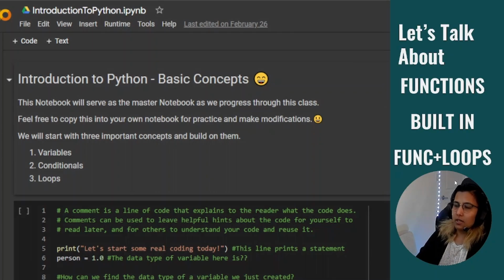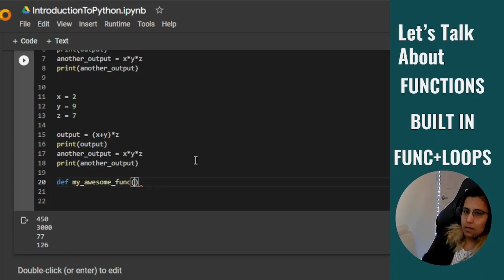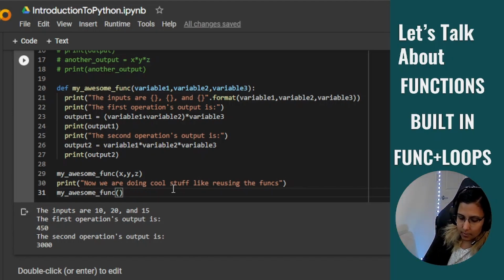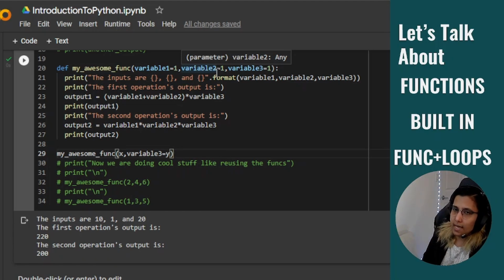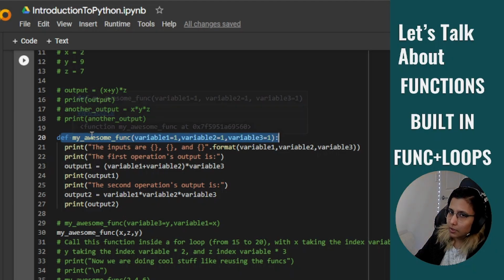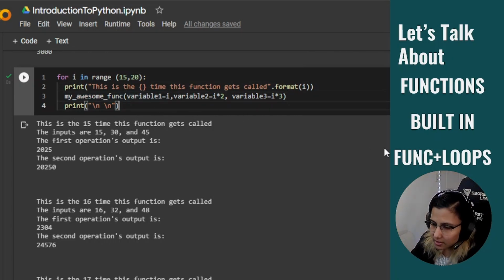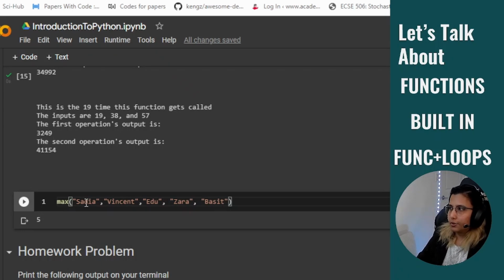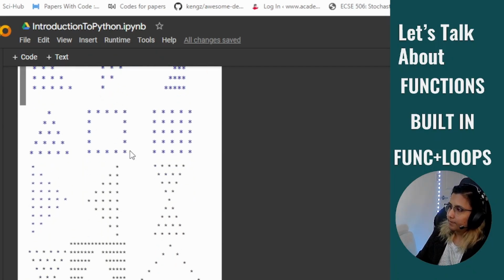Python Functions and Loops Tutorial for Beginners - Learn Python in 4 Hours [FULL COURSE]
In this course I explain how to learn to code in Python in quick and easy steps. Follow these steps to learn to code in any language as fast as possible. I describe how to think like a programmer, and how to get started with learning a new programming language. In the video, I cover Python Functions, What are they, Why do we Need functions, how do we create functions, and how do we call them. At the end of the session there is a homework.

Chapters:
00:00 Introduction
01:21 Functions
06:45 How to Define
11:26 Function Calls
27:04 Loops+Functions
32:22 Built-In Functions
35:27 Order of Arguments
42:20 Homework

BUT if you need more personal advice or need your documents reviewed, you can 👇

Another place to ask your questions for free would be tagging me in your tweets.

MY FREE ONLINE COURSE:
👩‍💻 Learn to Code in Python Quick and Easy Short course for Beginners

WHO AM I:
I'm Sadia, a Ph.D. student working in machine learning for communication systems at École de Technologie supérieure. I'm also the co-founder of IEEE Women in engineering (WIE) branch at ÉTS, Industrial Relations Manager IEEE Young Professionals Affinity Group Montreal, and Chair IEEE ÉTS student branch. I was a Lecturer at the Faculty of Electrical Engineering, Ghulam Ishaq Khan Institute of Engineering Sciences and Technology and from time to time I try to post videos that can help students and young professionals advance in their careers.